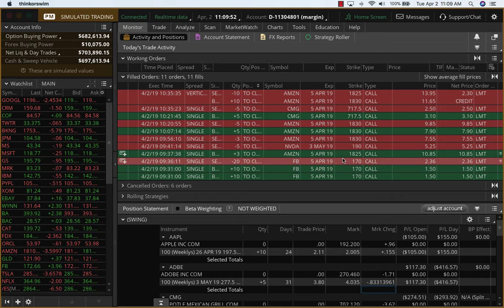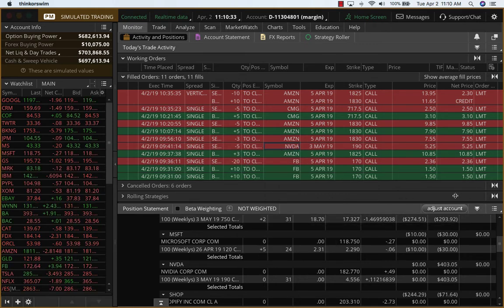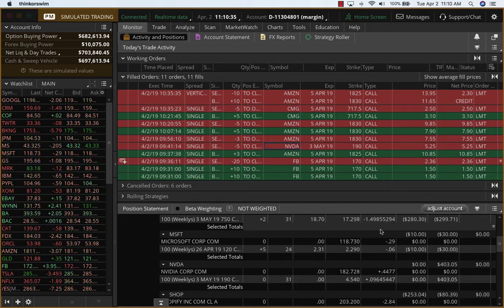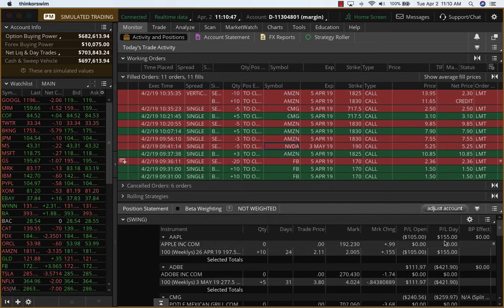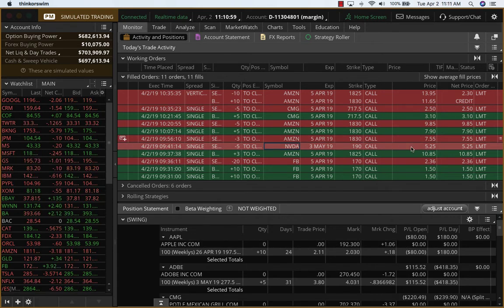Tue Apr2 NVDA 25ROI